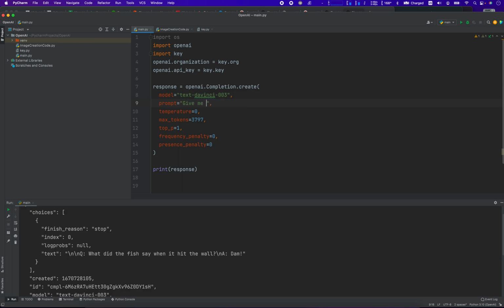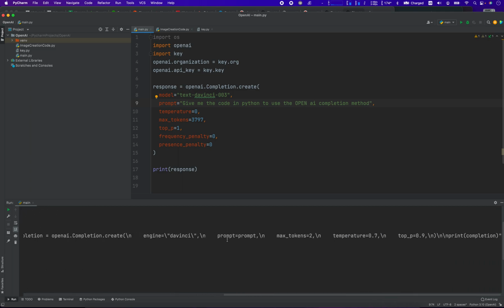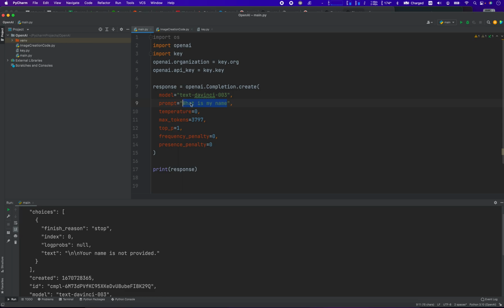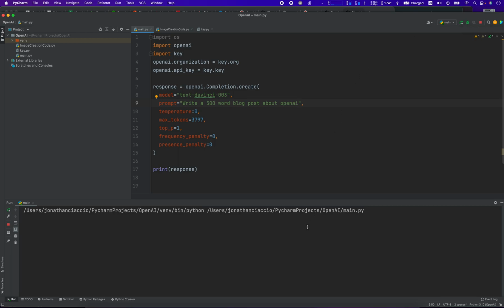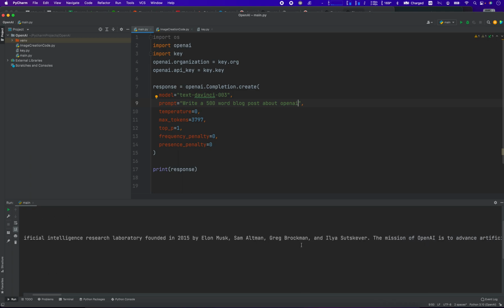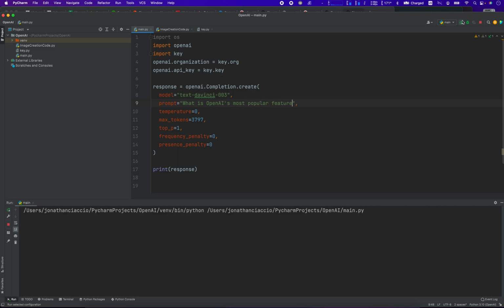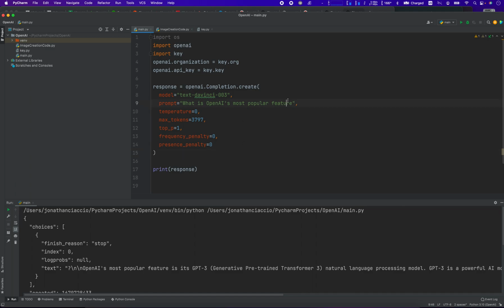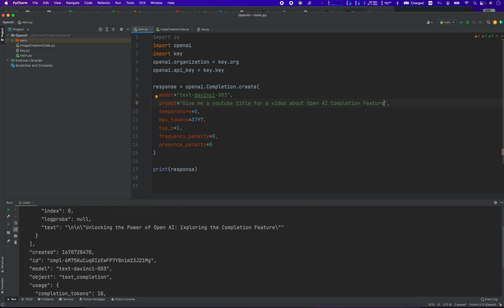Unlocking the Power of Open AI: Exploring the Completion Feature